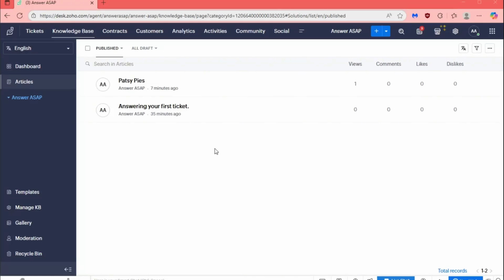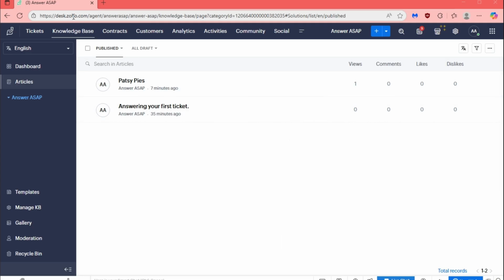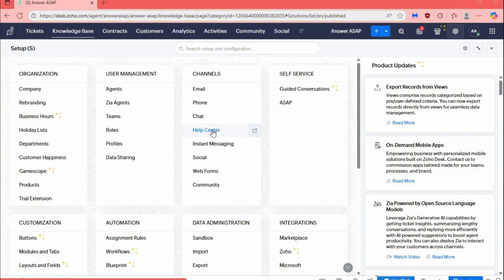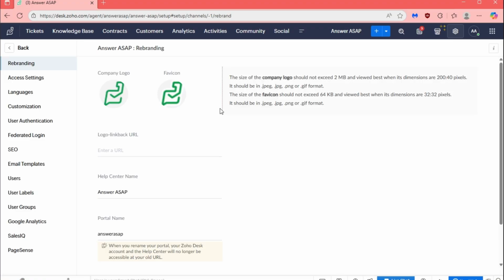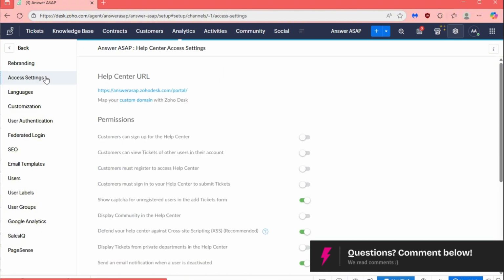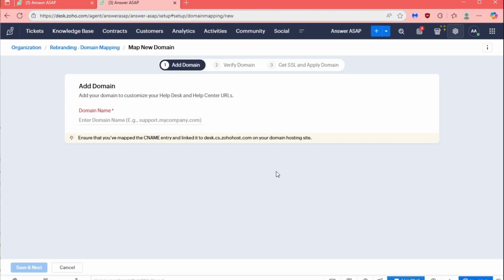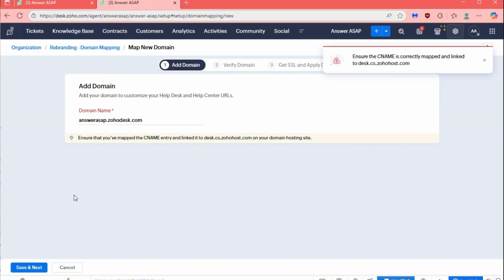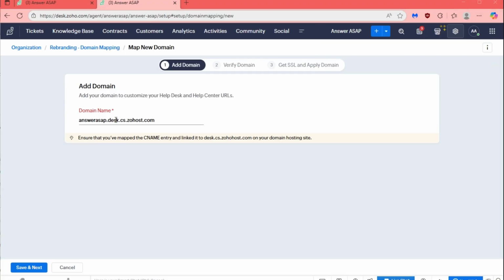How to MAP a CUSTOM DOMAIN to Help Center in Zoho Desk (Step by Step)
Learn how to map a custom domain to your Zoho Desk Help Center so your knowledge base is available at a branded URL with the right DNS and portal settings. Please consider liking the video and letting us know if you have any comments, ideas or questions, we really appreciate any feedback! We have plenty of other tutorials on our channel so come and see if we can help you with anything else :)